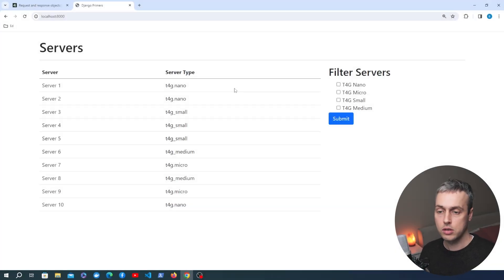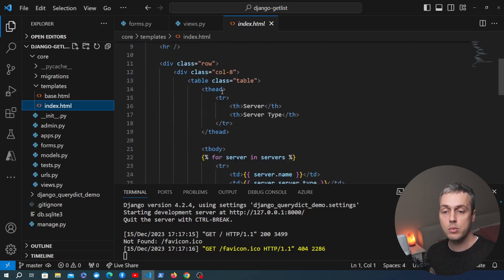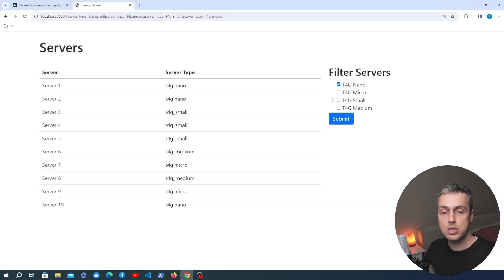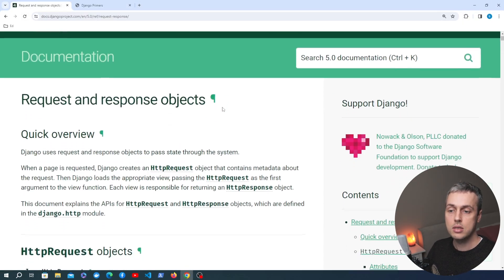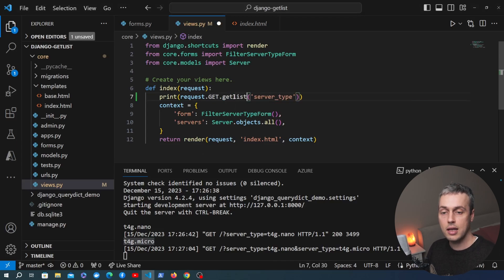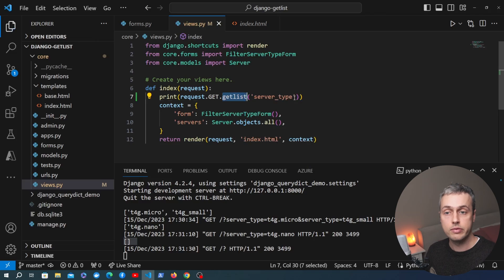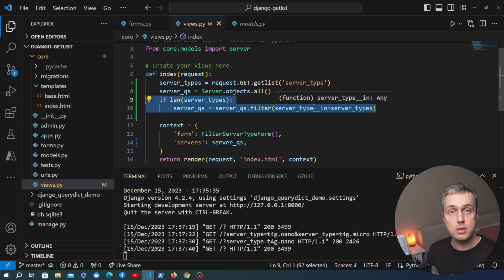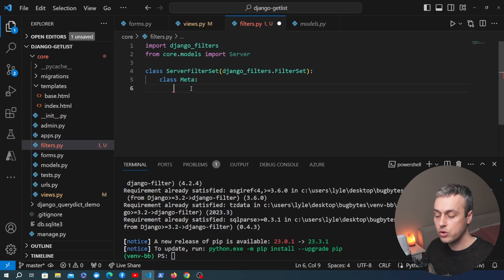Django QueryDict | GET parameters | django-filter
In this video, we look at how to extract values from GET requests in Django. We look at the nuances of extracting multiple values for a single field, for example from a form submission with a "select multiple" field, and how to process these in the backend.

We'll also see how to use django-filter to extract the logic of filtering away from our View code.

📌 𝗖𝗵𝗮𝗽𝘁𝗲𝗿𝘀:
00:00 Intro
06:07 Django QueryDict getlist() method
08:35 Filtering servers by GET parameter values
11:47 Using Django-filter MultipleChoiceFilter